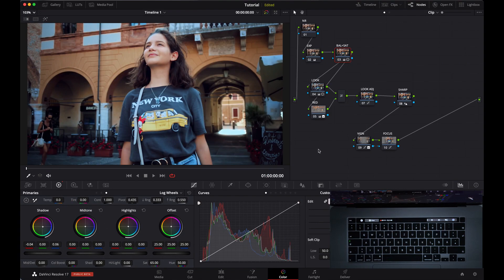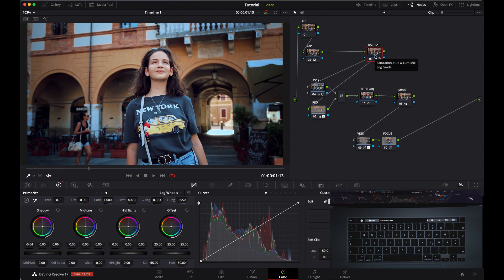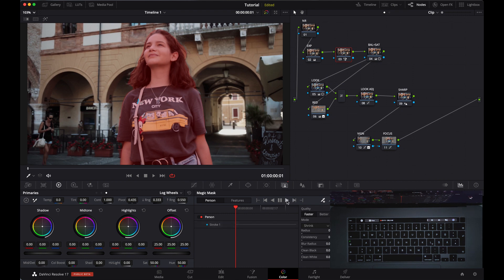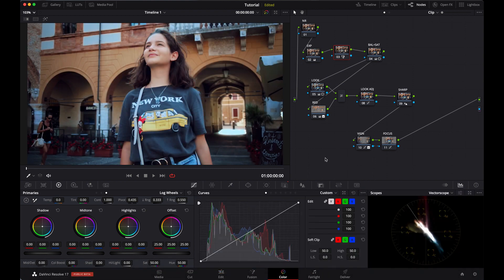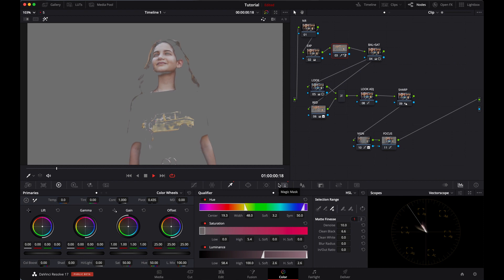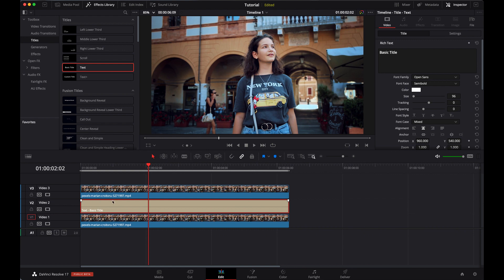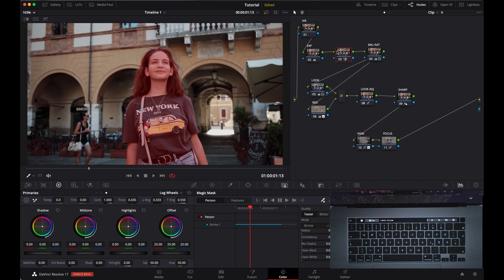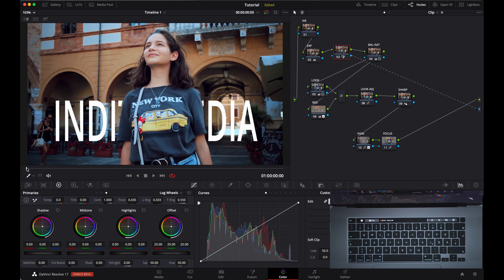Magic Mask Tips & Best way to use | DaVinci Resolve 17 Tutorial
How to improve Magic Mask tool in DaVinci Resolve

In this Video I show you how to improve your technique for getting better results with the Magic Mask tool in DaVinci Resolve and how you can place text behind the subject with the help of magic mask. This Episode is one of my many DaVinci Resolve Tutorials, helping you learn Resolve editing and colour grading (color grading).

will be covering every thing what you can do in free version of davinci resolve 17